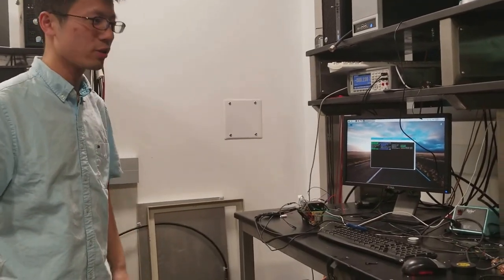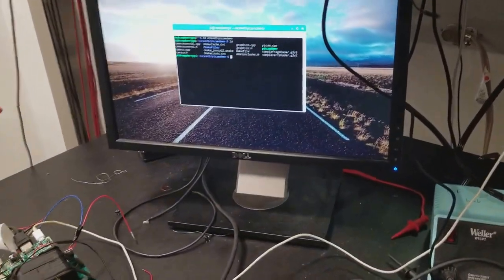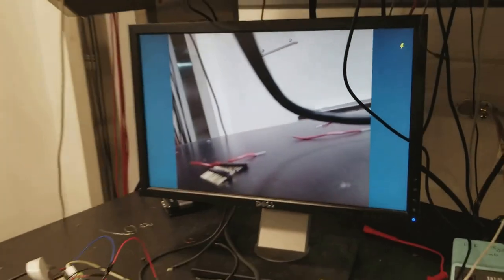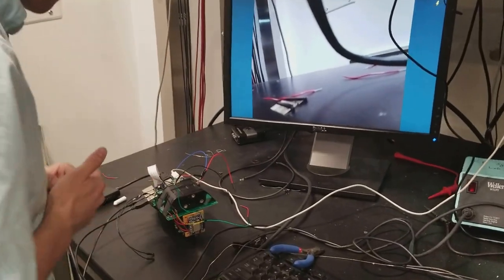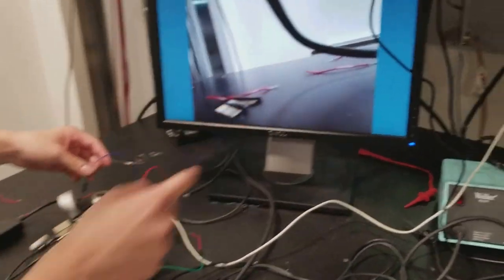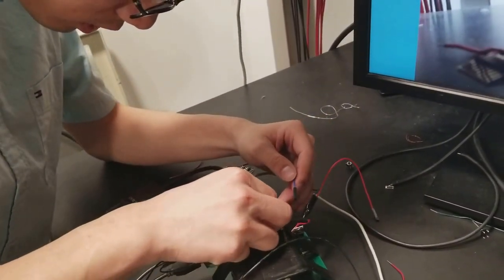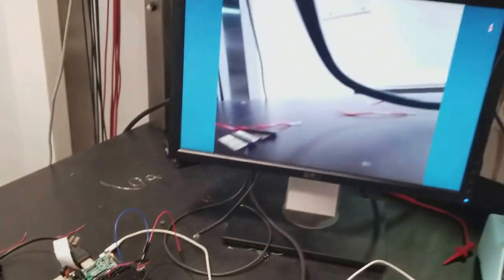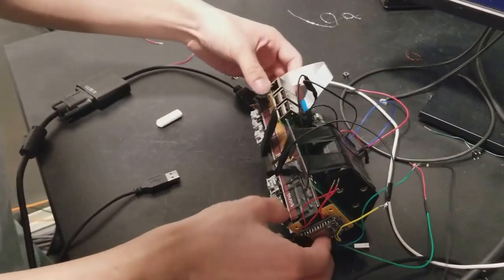UIUC ECE445 2017 Spring Toy Train Safety Control System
Toy trains may be derailed and damaged by running too fast at the bend or hitting an obstacle on track. Therefore, we designed a safety control system by means of computer vision to detect the bend and the obstacle on track, and thus stop or slow down the train in order to prevent the potential derailment and damages of the train.